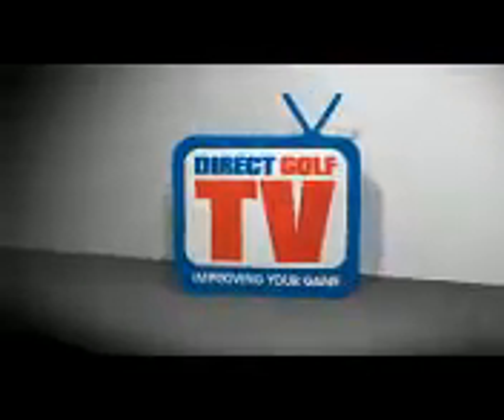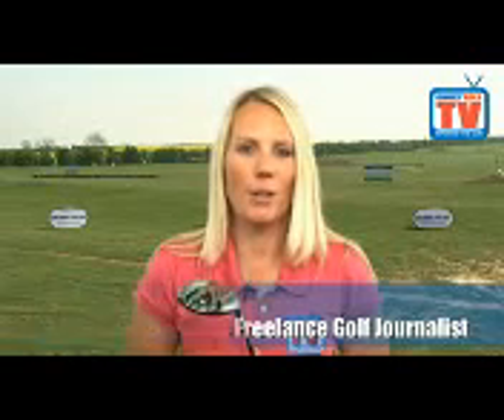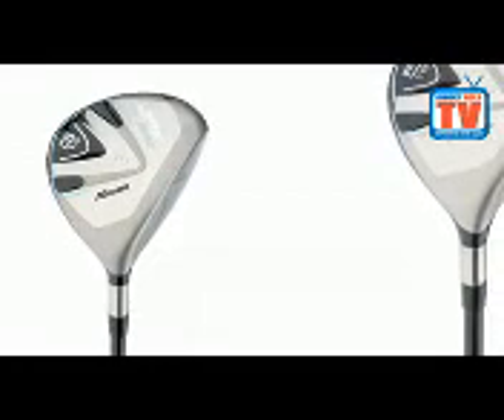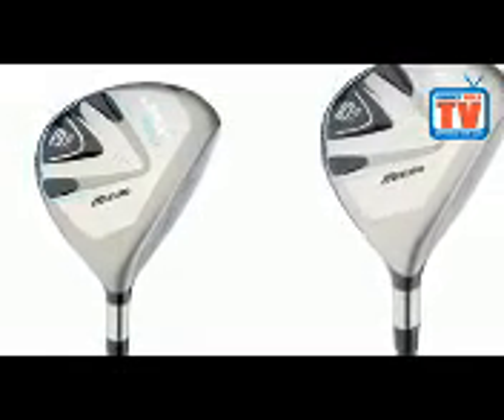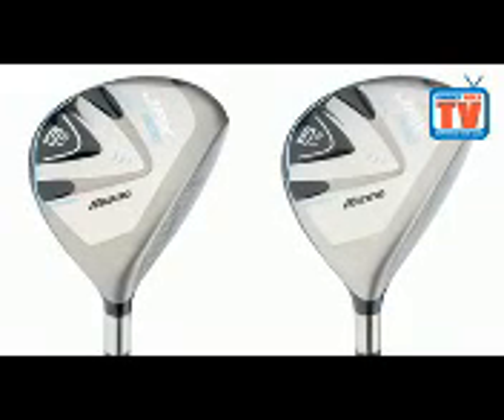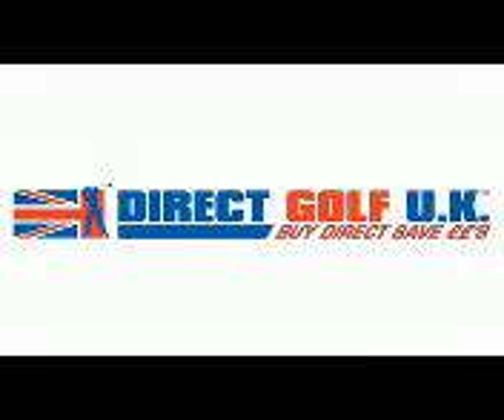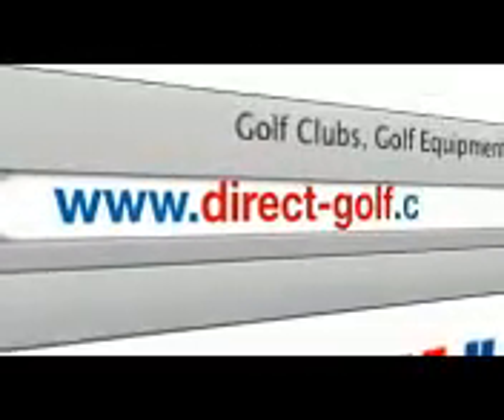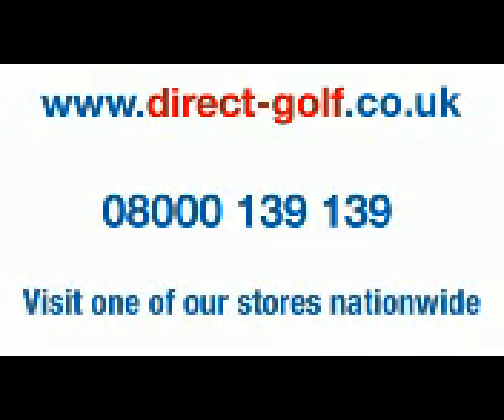Best Mizuno JPX 800 Fairway Wood_golfclubsingapore.org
Mizuno JPX 800 Fairway Wood
The JPX800 fairway harnesses its HOT METAL energy within an extremely consistent 'Ultimate Dynamic Stability' design.
Consistently high ball speeds and near maximum R&A conforming distance are delivered from a wide area of the 1770 stainless maraging steel clubface thanks to increased stability on both its vertical and horizontal axis (UDS).